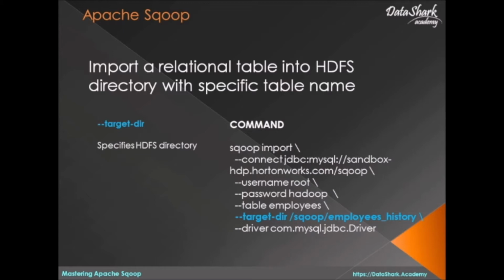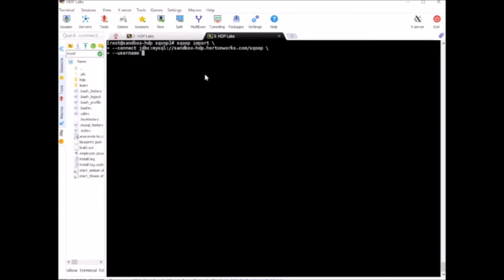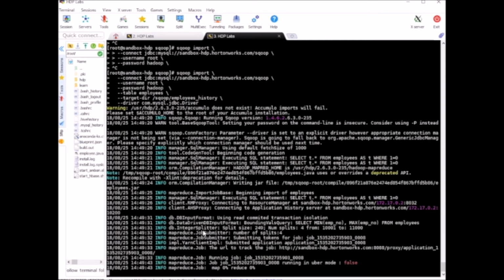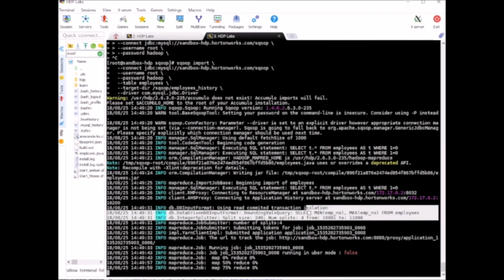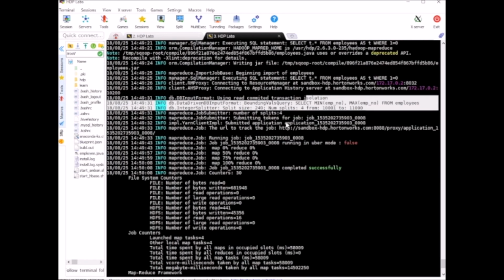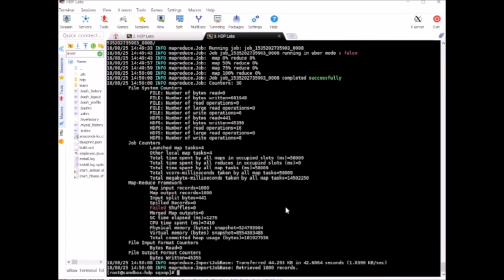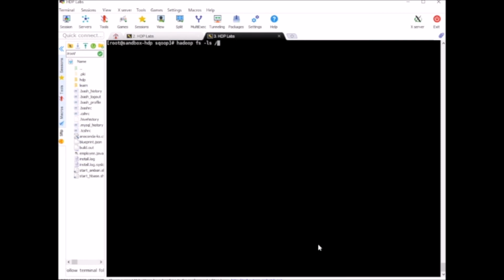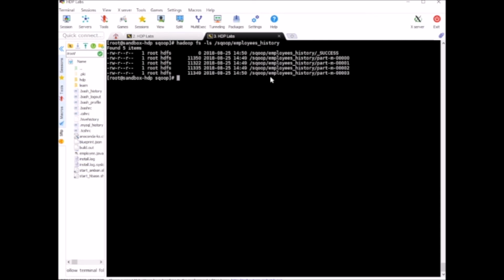7 Complete Sqoop Training - Import Relational Table into HDFS & Load Destination table